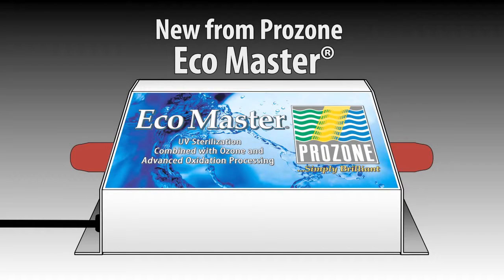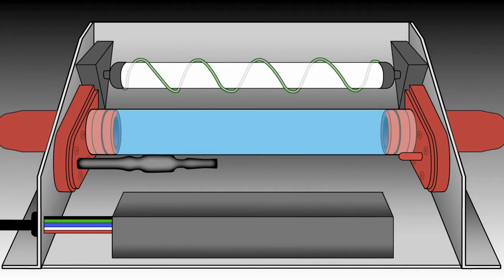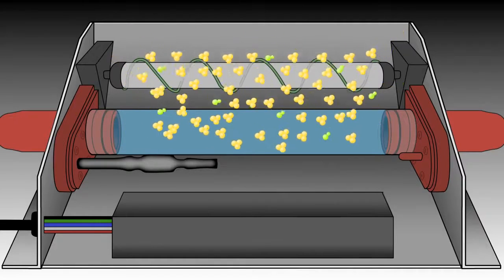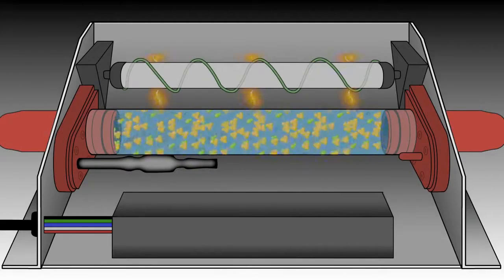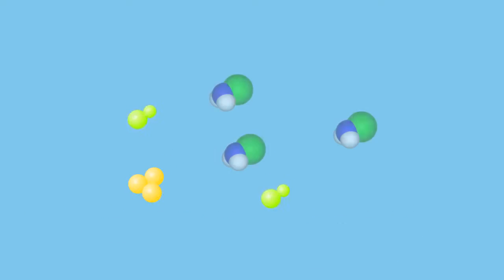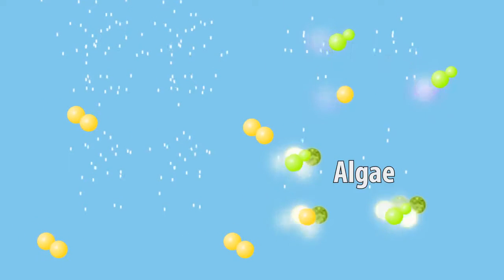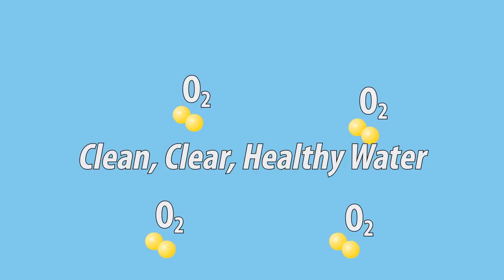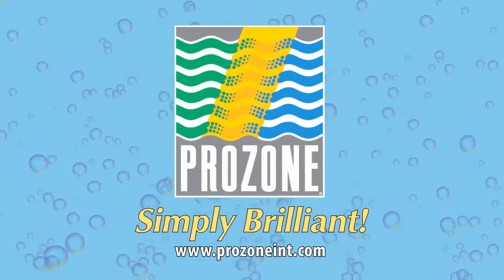AOP by Prozone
This video explains the Advanced Oxidation Process which occurs with Prozone's Hybrid Germicidal UV-C and Ozone AOP generators. Particularly the Eco Master® for spa water and pool water. They make water clean, clear, healthy...Simply Brilliant!
Video Transcript:
New from Prozone, Eco Master® the most compact, all in one AOP system on the market. The Advanced Oxidation Process, or AOP, while a complex and continuous process, can be explained by breaking down the cycle. Oxygen along with water vapor inside the Eco Master® unit is energized by the patented Hybrid™ lamp converting it to ozone and some hydroxyl radicals. The ozone and hydroxyls are drawn in by the dynamic venturi and then mixed with the water that flows through the venturi injector in a scrambled flow. The ozonated water mixture is irradiated by the germicidal UV-C wavelength from the Hybrid™ lamp, converting some of the ozone to more hydroxyls in the Advanced Oxidation Process. Ozone's highly energetic oxygen molecule and even more powerful hydroxyls break down chloramines and burn up pollutants like viruses, bacteria, metals, and algae. Those oxidized materials now act as a flocculent, causing total dissolved solids to be precipitated and easily removed by the water filtration process. Leaving behind no harmful by-products. Just oxygen, for clean, clear, healthy water… Simply Brilliant. By Prozone, makers of the original and most innovative patented Advanced Oxidation Process system on the market.